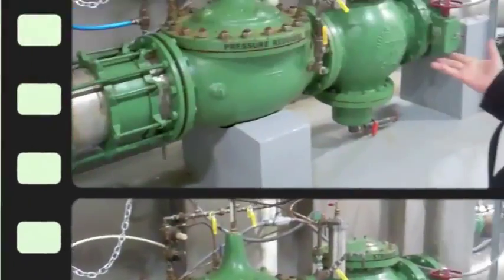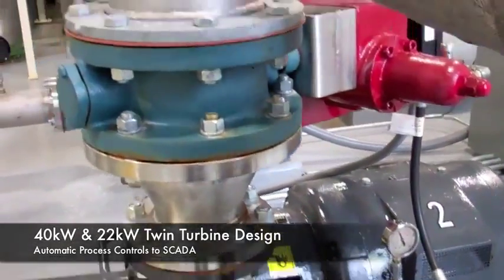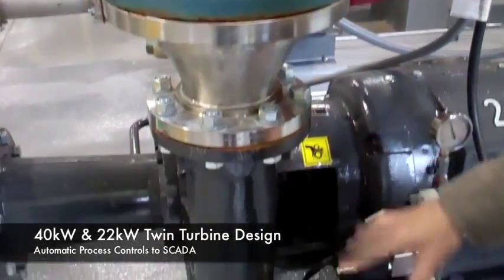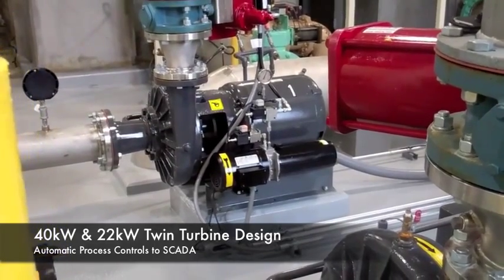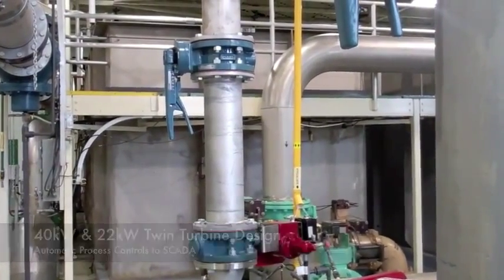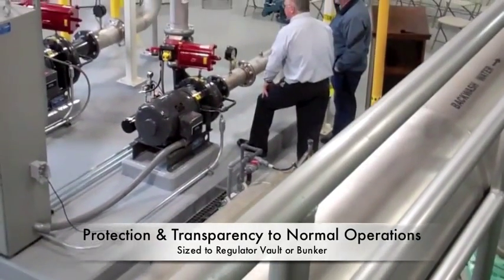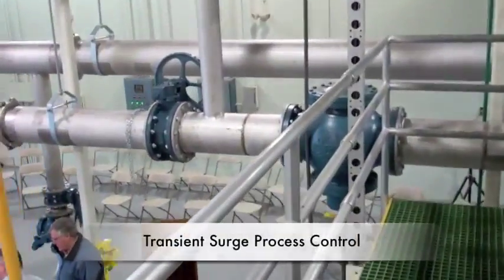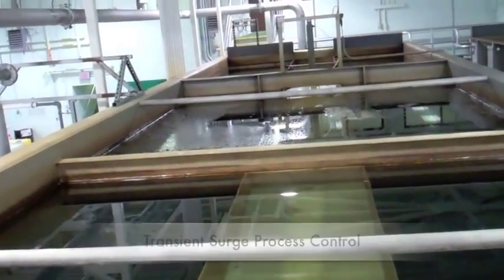Rentricity City of Keene Launch